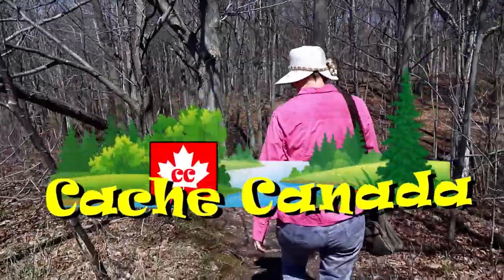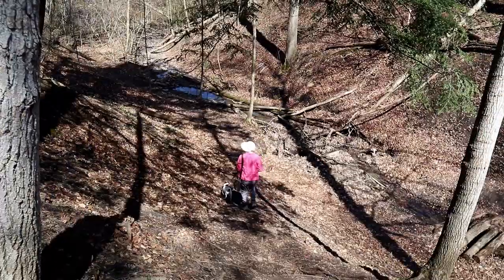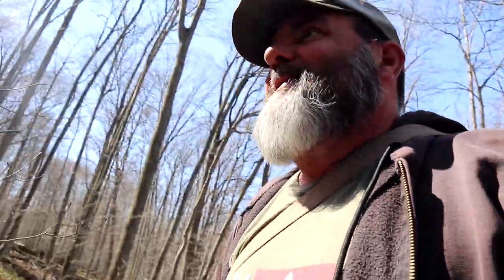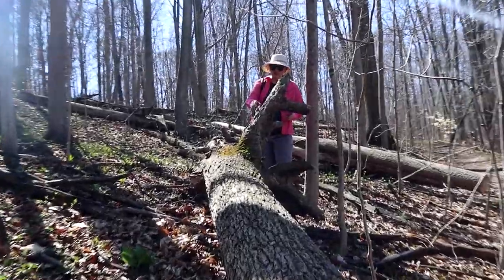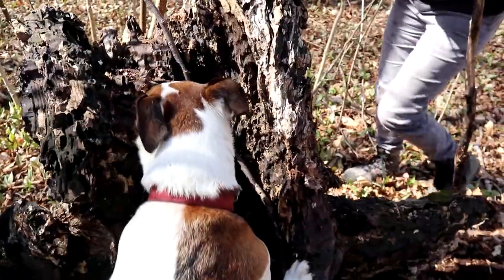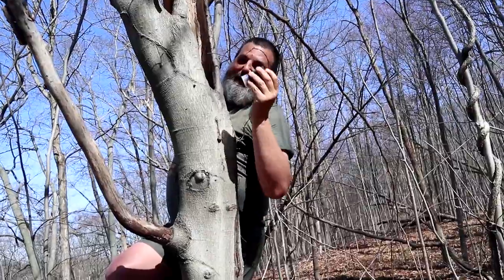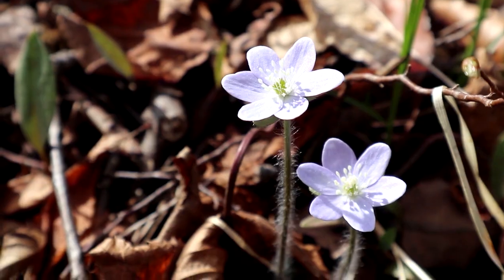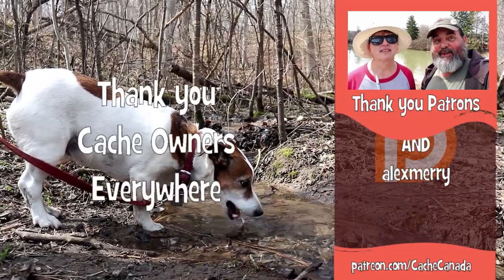Geocaching Adventure...Close to Home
You don't need to travel far and wide to find adventure, you can find Geocaching Adventure close to home.